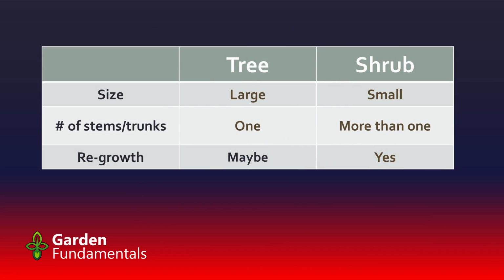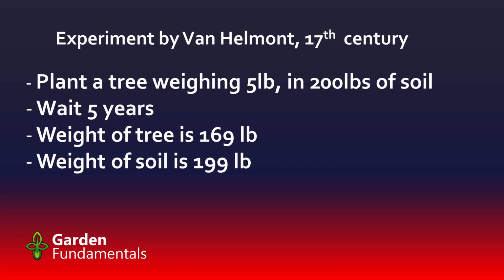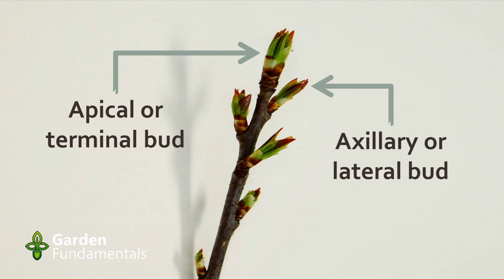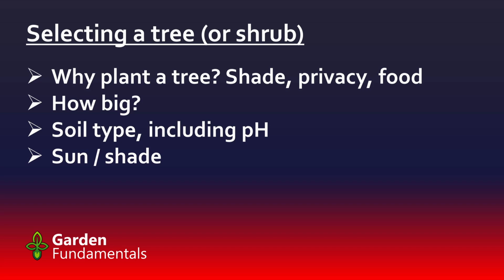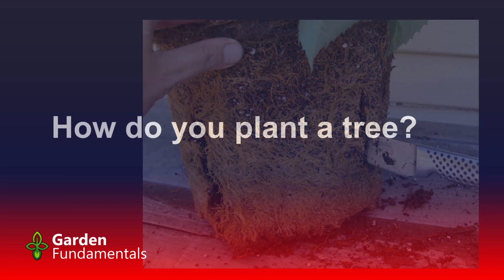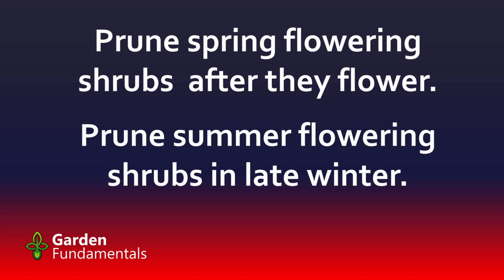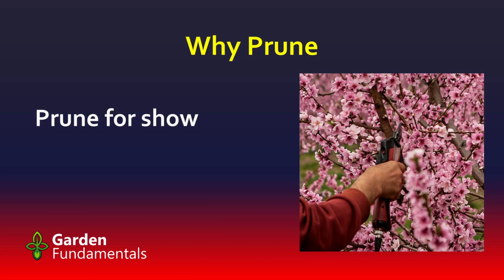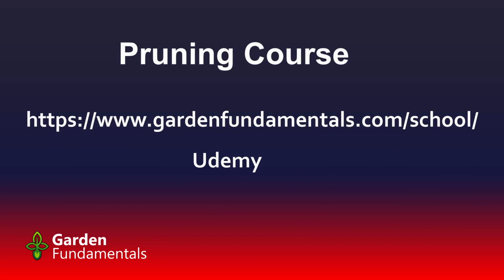Trees & Shrubs - how to select, buy and plant 🍁🌿🌲 Bonus: Mini Pruning Course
Trees & Shrubs - how to select, buy, plant and prune them.